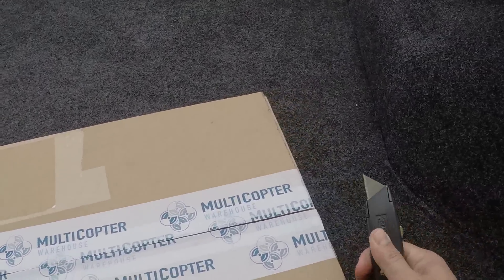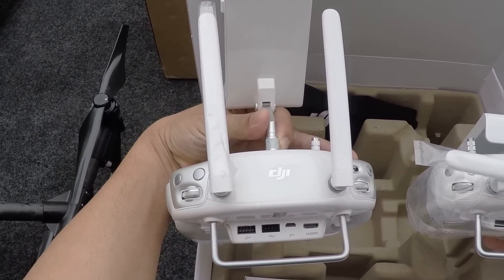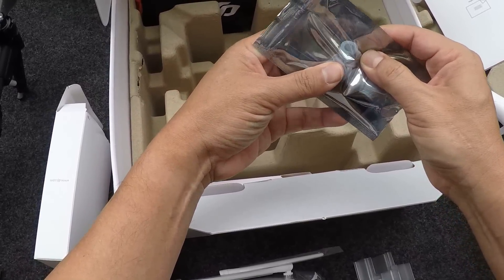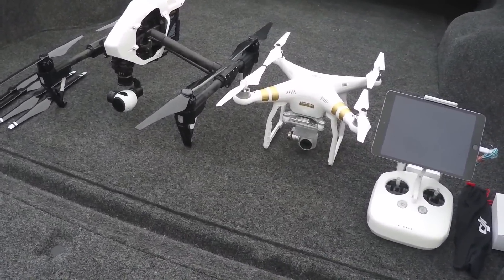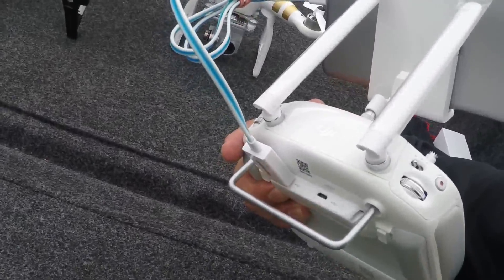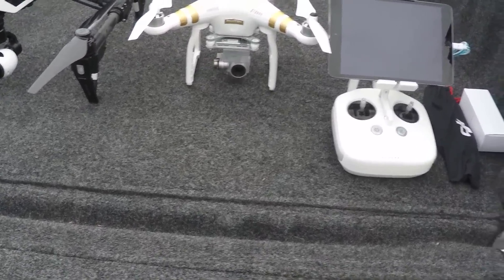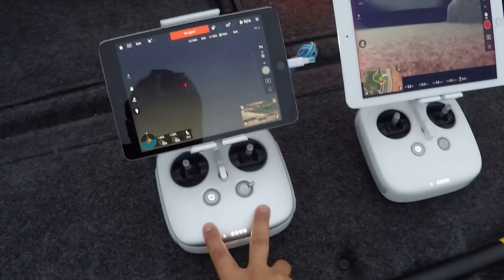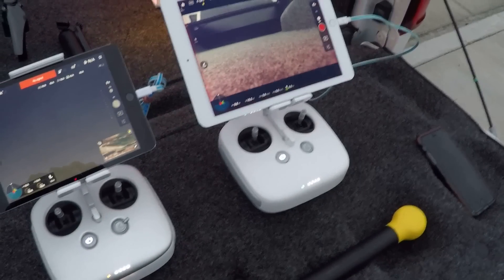DJI Phantom3 Professional unboxing, demo, Pilot App and 65.2mph with the Inspire 1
I unbox the DJI Phantom3 Pro and give you my "opinion" on the drone, the Pilot App compared to the Pilot App for Inspire1.  I briefly compare this Phantom3 Pro to the DJI Inspire1 and the Yuneec Q500+ 4k.  Remember, this video was made hastily and just paste together because of the holiday weekend and my lack of time, sorry for the sloppy work but I promised someone I would have this up asap.  More to follow and thanks for understanding and watching!